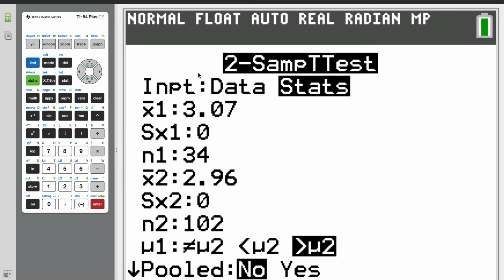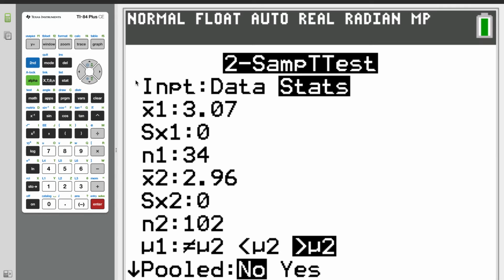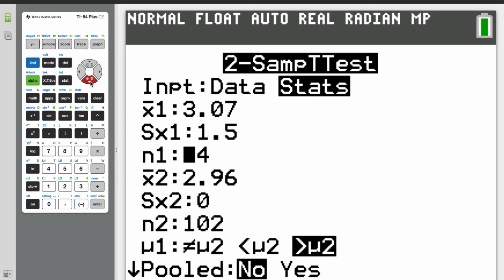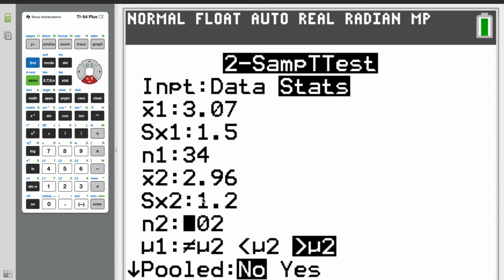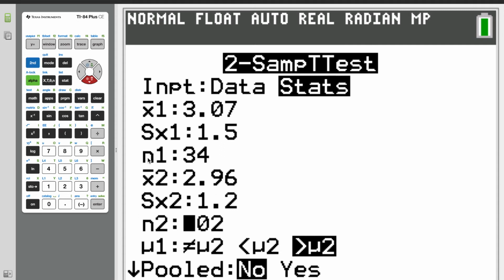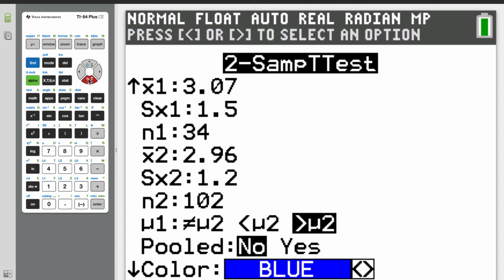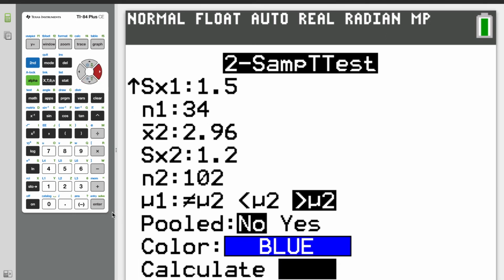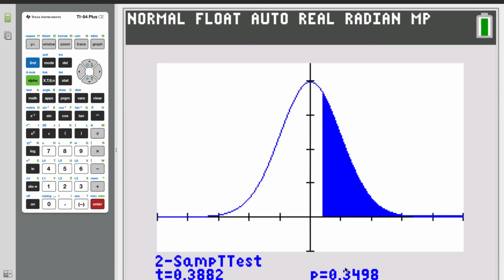57.Hypothesis Tests: 2-SampTTest (TI-84)